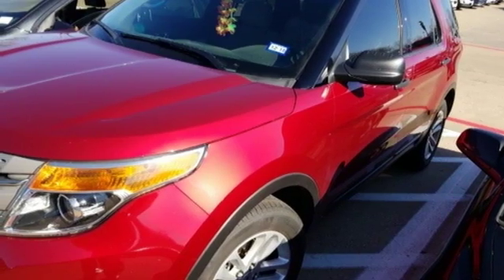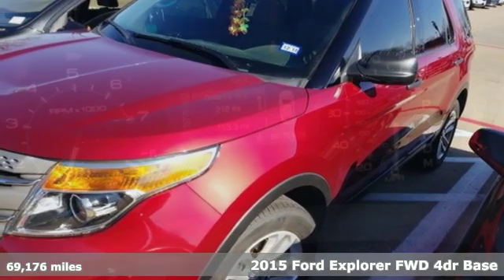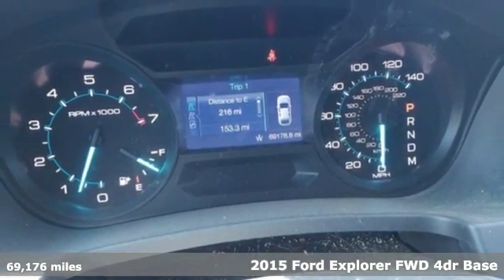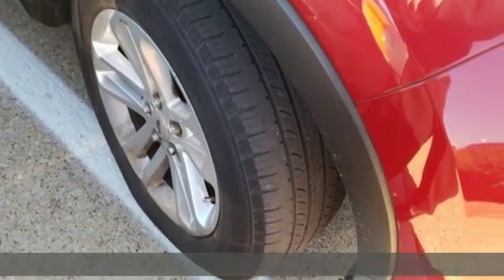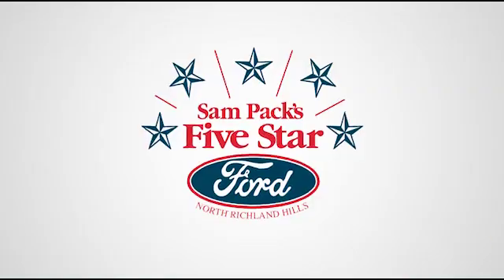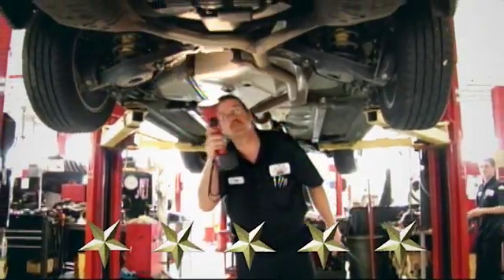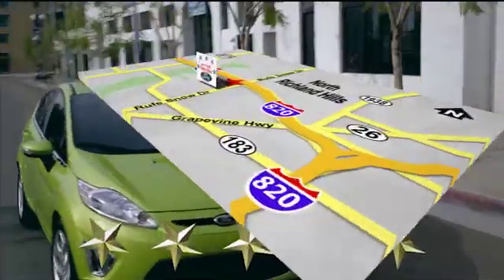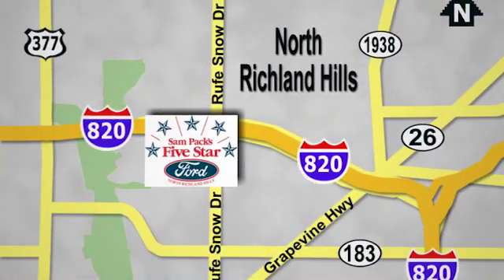Used 2015 Ford Explorer North Richland Hills, TX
Year: 2015
Make: Ford
Model: Explorer
Trim: Base
Engine: 3.5L 6-Cylinder SMPI DOHC
Transmission: 6-Speed Automatic with Select-Shift
Color: Red
Mileage: 69176
Stock #: JGC92717A
VIN: 1FM5K7B80FGB17892

Address:
6618 NE Loop 820